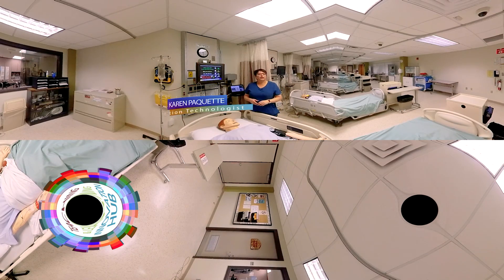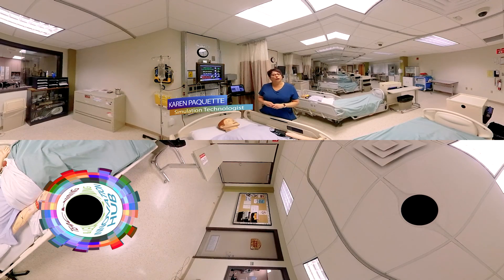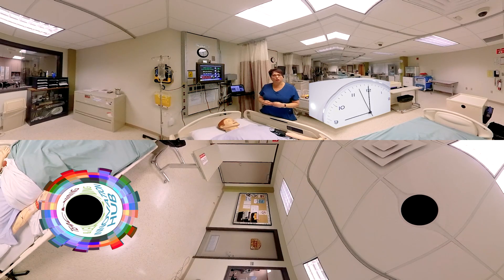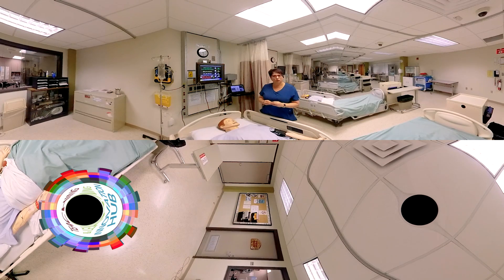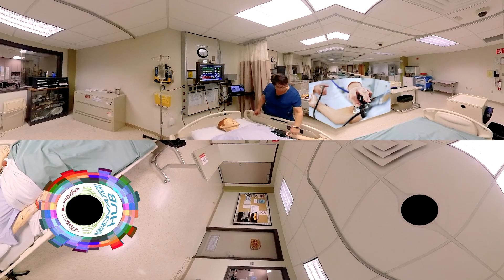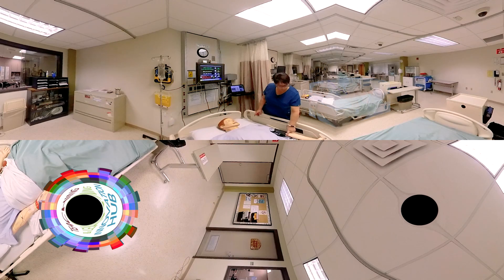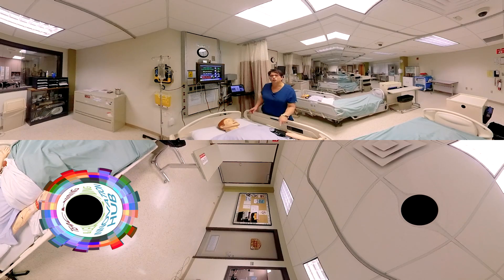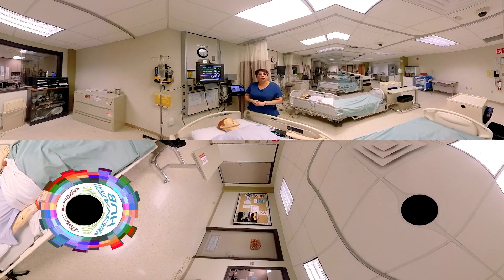Sim Lab Blood Pressure Demo (360 Video)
Karen Paquette, Simulation Technologist, demonstrates how to read blood pressure on a mannequin.